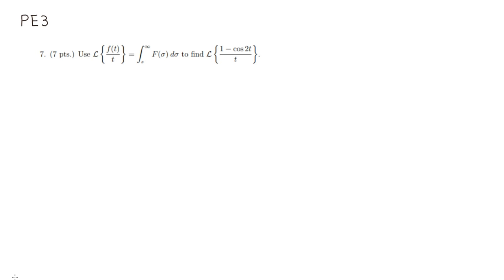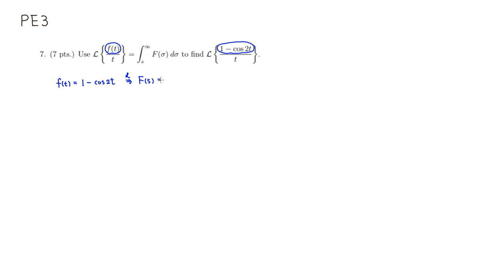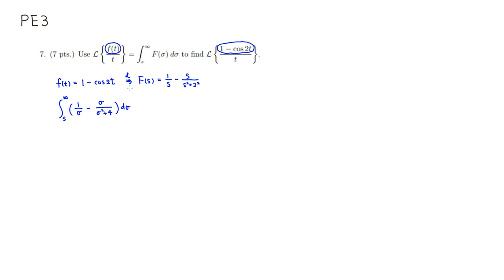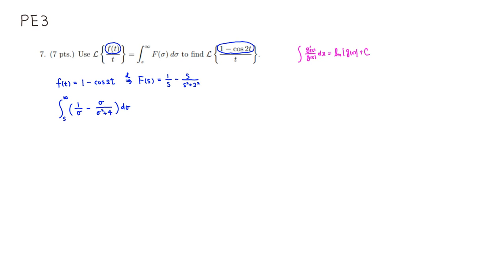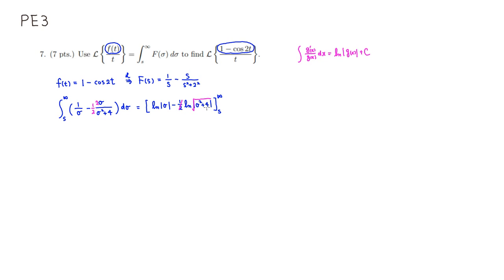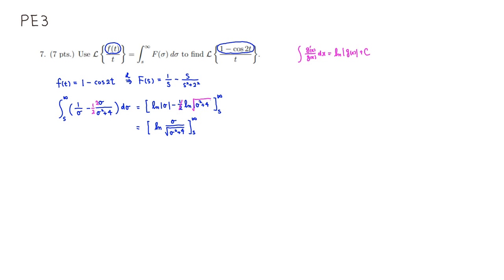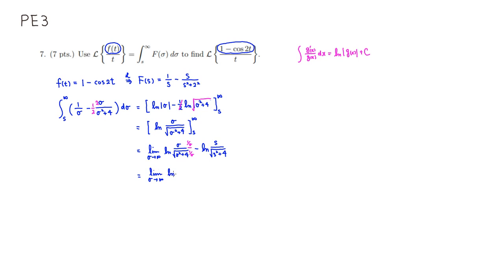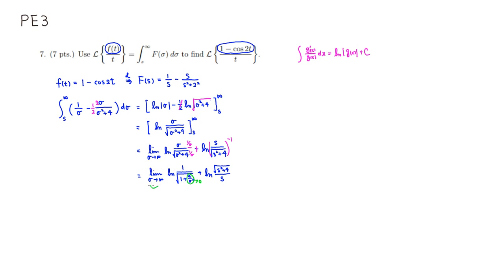MTH 304 PE3 #7 (Spring 2018)